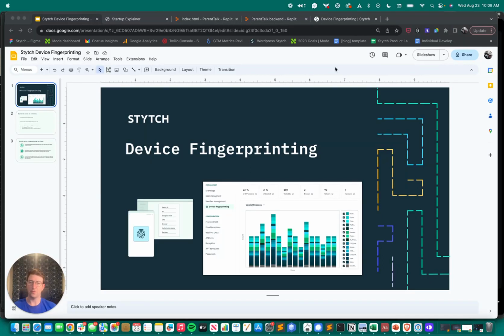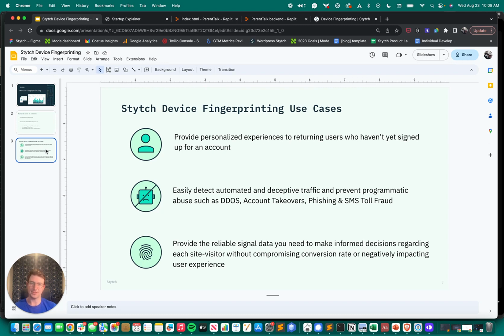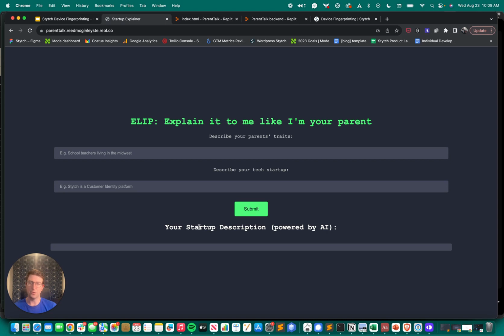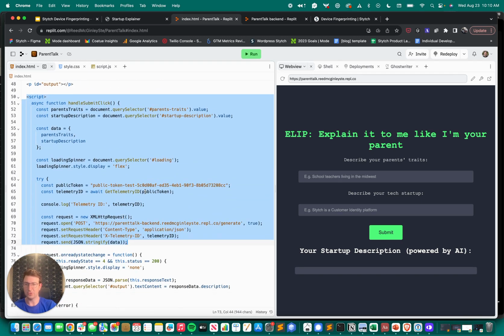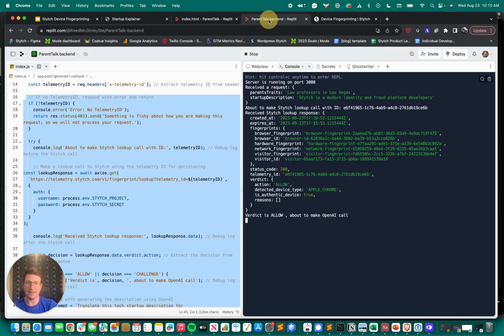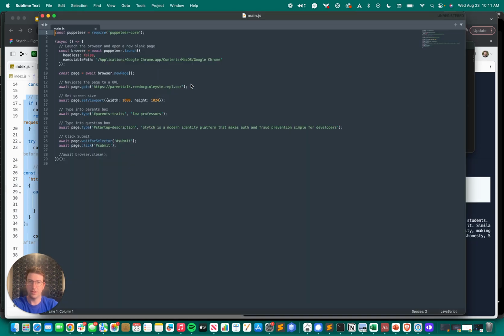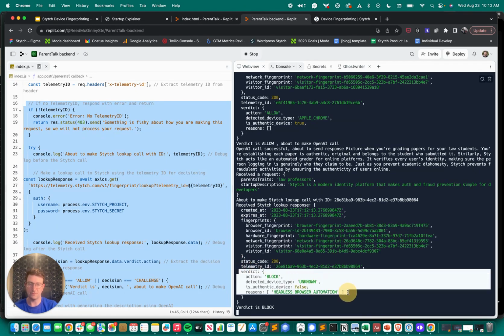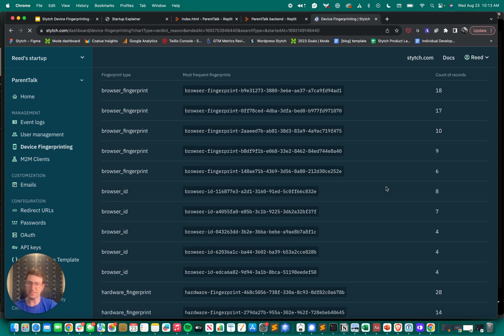Stytch's device fingerprinting solution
In this video, we provide an overview and demo of Stytch's device fingerprinting. We cover the common use cases for device fingerprinting, how to quickly integrate it into your app, and demonstrate the fingerprinting API's payload and dashboard UI.

Device fingerprinting can be used to recognize returning users, personalize experiences, and minimize friction. It is also a powerful tool in stopping bot traffic, headless browsing, and making informed abuse and traffic-shaving decisions. Watch the video to learn more and see a real example of device fingerprinting in action.